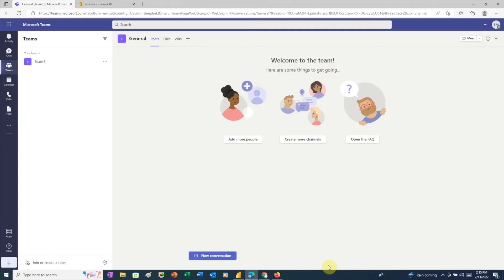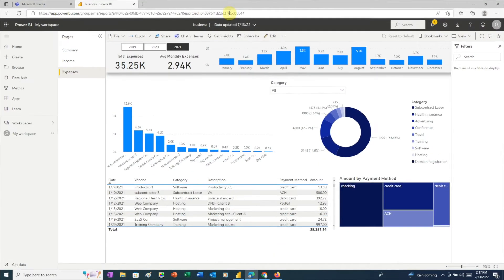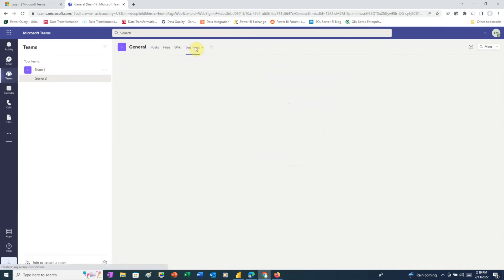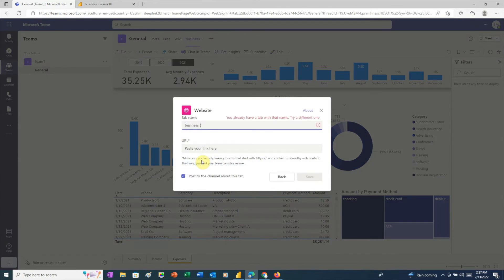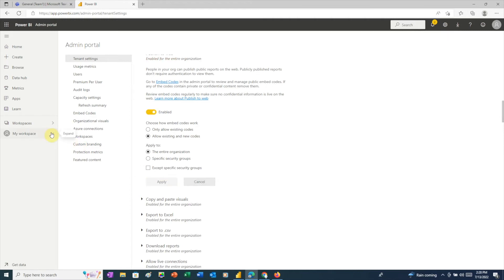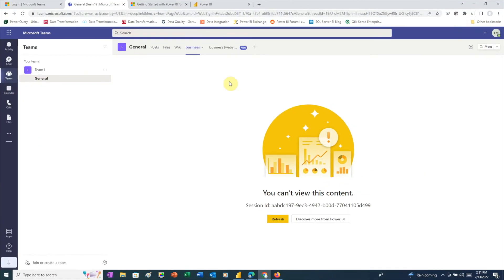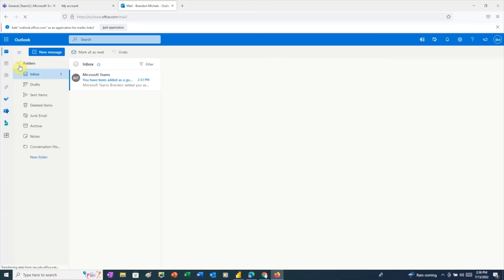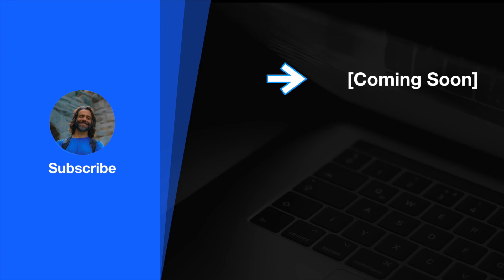Share Report In Teams With Power BI Free Account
In this video you’ll learn how to share a Power BI Report in Microsoft Teams using a Power BI free account.  You’ll see step-by-step how to share a Power BI report in Teams with a member of your own organization as well as a member of an outside organization, all without needing a Power BI paid account.

QUESTION — Have a question about Power BI or how to get started as an entrepreneur? Post in the comments section of this video!

Our mission is to help entrepreneurs start and grow their businesses, find fulfillment in their work, and have a positive impact on the world around them.